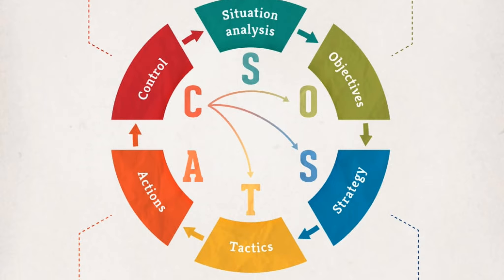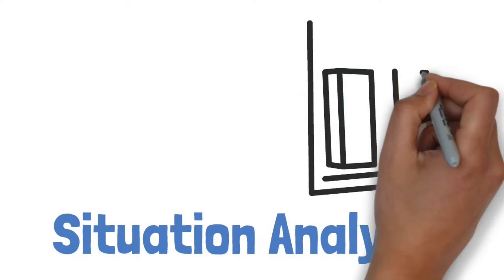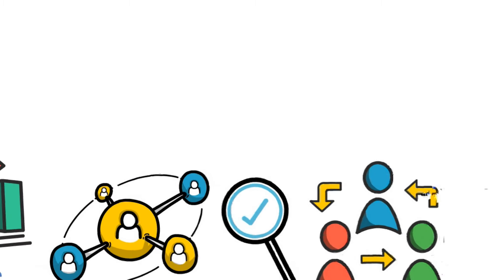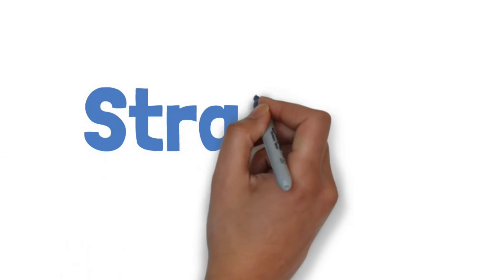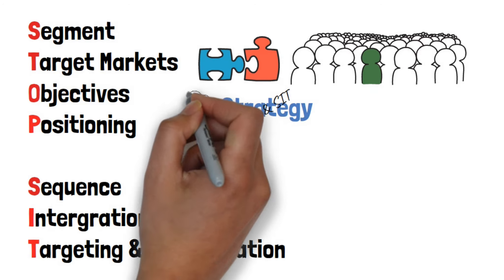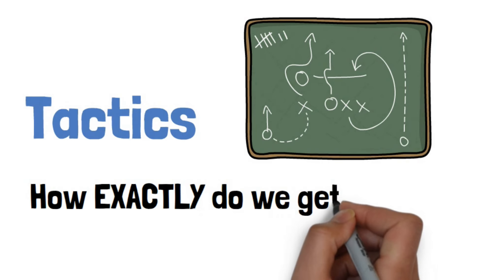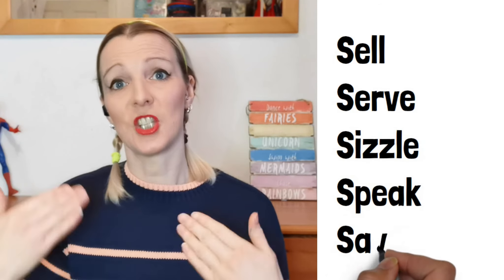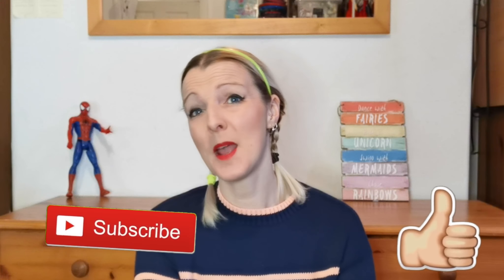How to do a SOSTAC® plan for your business.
If you're stuck planning for your business future, and want to take the next step for your company, SOSTAC® planning system (PR Smith) is one of the best ways to ensure success.

Follow the steps in the video to create your own plan based on the acclaimed and proven SOSTAC® model.

SOSTAC® stands for:
Situation Analysis
Objectives
Strategy
Tactics
Actions
Control

SOSTAC book
Marketing Communications: Integrating Online and Offline, Customer Engagement and Digital Technologies
Digital Marketing Excellence - D Chaffey and PR Smith

The ONLY Marketing Strategy Book you'll EVER need (I wrote it!

Timestamps for this SOSTAC® planning system video:

00:00  SOSTAC®
00:48  What is SOSTAC®?
01:31  Situation Analysis
02:30  Objectives
02:43  The 5 S's
03:32  Strategy
03:45  STOP & SIT
04:55  Tactics
05:38  Action
06:16  Control

Feeling the warmth? If my work adds a spark of joy or insight to your day, consider treating me to a coffee! 🌟☕ Click here to pour a little love into my cup. Every sip fuels my creativity and keeps the magic brewing. Your support means the world to me. Cheers to more adventures together!

Top 3 Marketing Books you NEED!
1. Marketing Management and Strategy - Peter Doyle
2. Digital Marketing Excellence - D Chaffey and PR Smith
3. Blue Ocean Strategy - W. Chan Kim and R Mauborgne

Stay awake in style!
The most awesome coffee cup!
My dream coffee machine

Tech: Dell XPS 15
Editing with Power Director